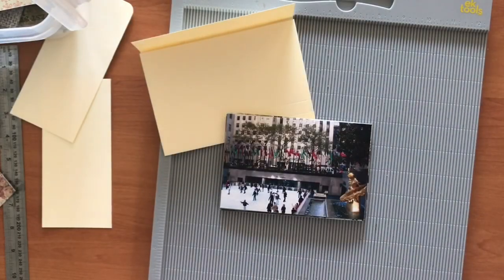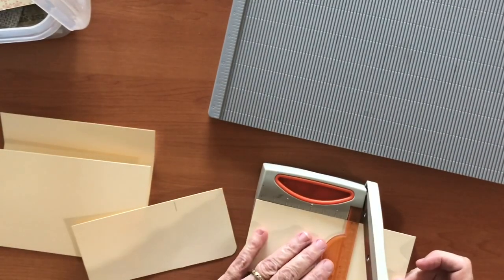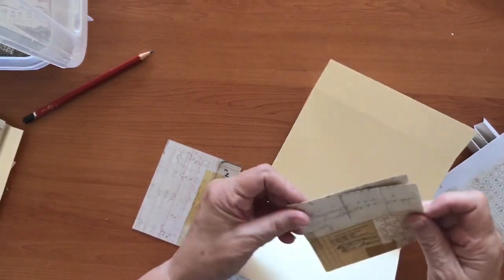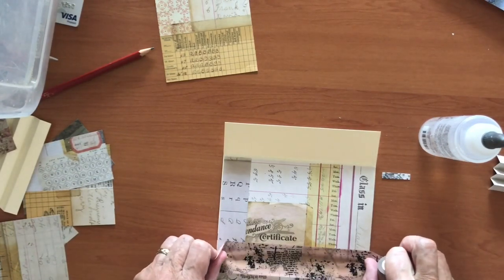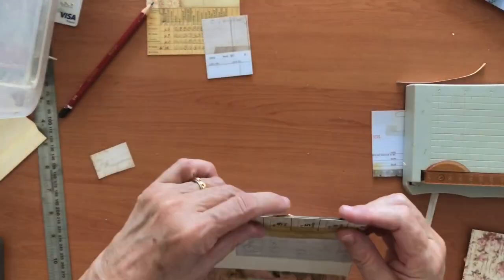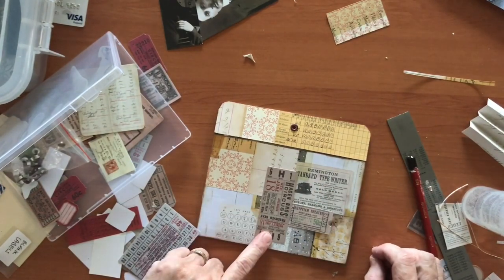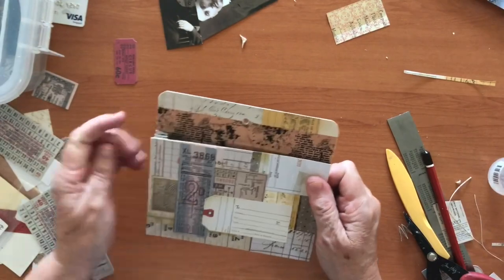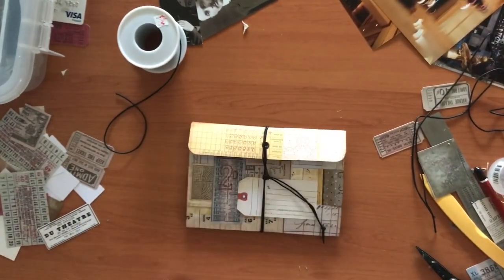Junk Journal With Me: Making a photo folio